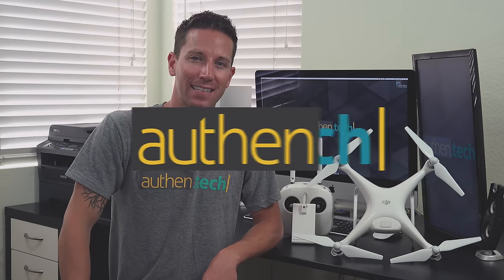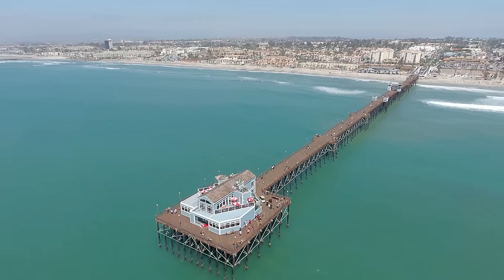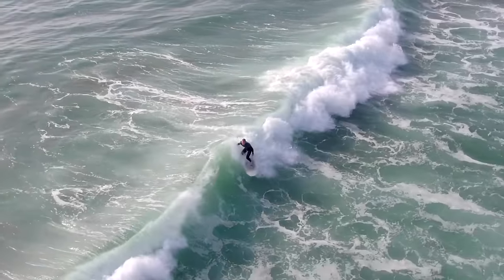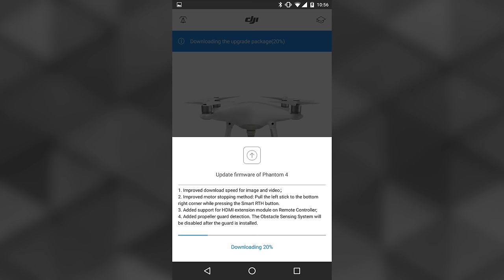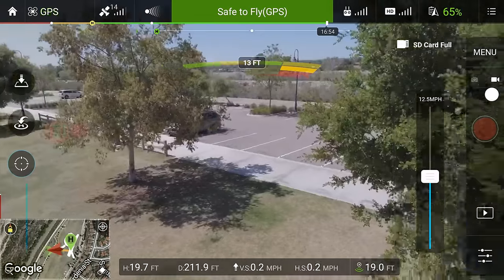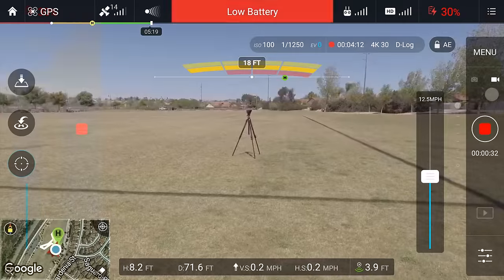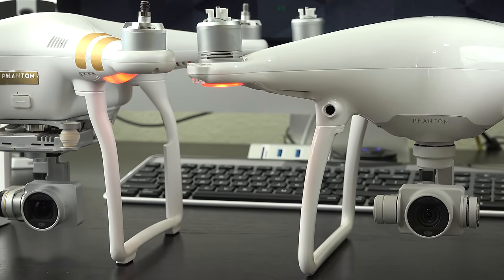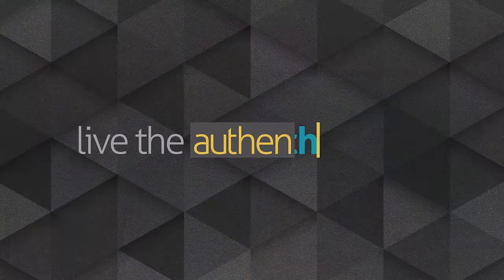DJI Phantom 4 Drone Review! Is it worth the upgrade from the Phantom 3?!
► Phantom 4 (Amazon)

This is the brand new, DJI Phantom 4! It's packed with a ton of cool new features, like ActiveTrack (live object tracking), TapFly (just tap on the screen and it will smoothly fly in the direction), Object Avoidance (will auto prevent crashing into objects with forward facing sensors), and my favorite: Sport Mode! It feels like a jet fighter, I've been able to go over 50mph!
Overall design has been improved, more sleek, shiny, and sexier. A great simple design improvement are the new Push-and-Release propellers. Very quick and easy to place on or off. It also has built-in redundancies, with dual compass modules and dual IMUs, allowing much safer flight. Any "incorrect data can be isolated and ignored without ever affecting your flight."
The larger battery, is 5350mAh, with flight times up to around 28 minutes!
The included gray styrofoam is a great carrying case, with rubberized handle, locking mechanism, and everything fits tight and snug for safe transportation.
The camera module is the same as the Phantom 3 Professional, but they upgrade the lens/glass, plus the gimbal has been improved with greater stability. I can still capture 4K UHD at 30fps, but as a new feature, I can capture 120FPS at 1080p! Ultra slow-motion which looks awesome.  Max video bitrate is 60Mbps, and RAW DNG stills at 12MP.

My top two favorite features:
1. Subject Tracking. With a simple tap or outline the subject on the screen, the Phantom 4 will automatically track and follow the subject, no GPS wrist-strap or remote control needed. In my tests this worked awesome! As an added bonus, if I strafe left or right on the right stick, the Phantom 4 will orbit/rotate around the subject while keeping the video centered on the person/object.

2. Sport/Speed Mode. They rate it up to 45mph (72kph), but I was able to go even faster, around 51 miles per hour! It's crazy fast, and a ton of fun. I can't wait to get my FPV goggles hooked up, this makes a perfect introduction into the FPV Drone Racing world.

If you're interested in buying or checking current price on Amazon

✪ My video equipment used